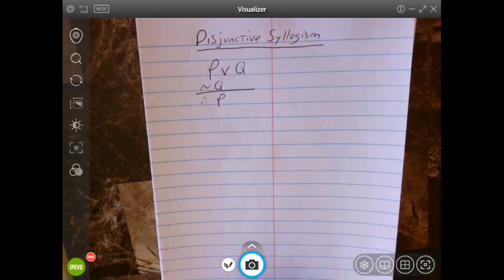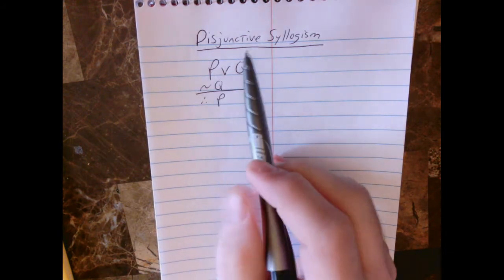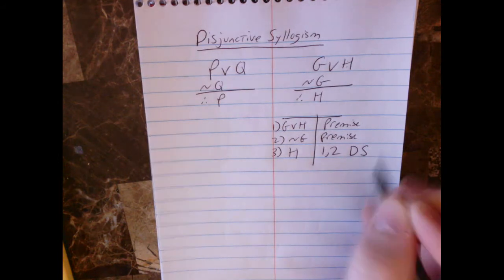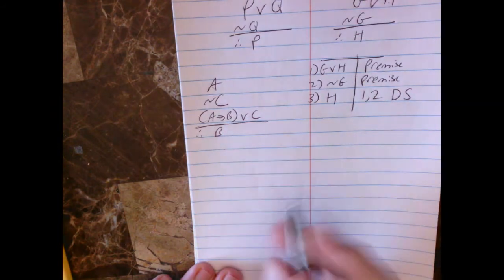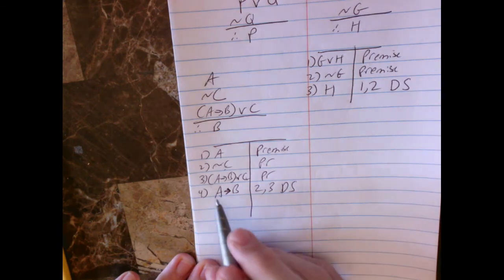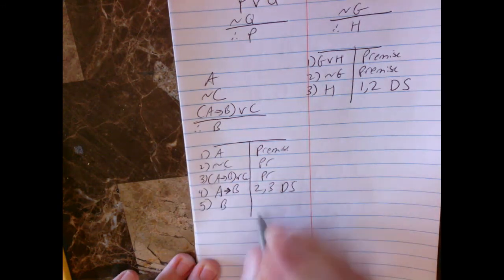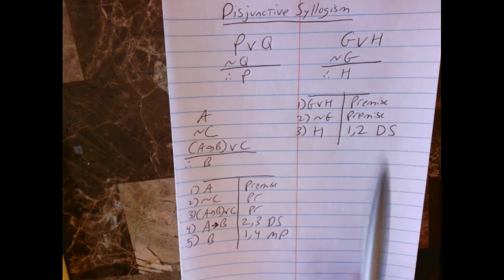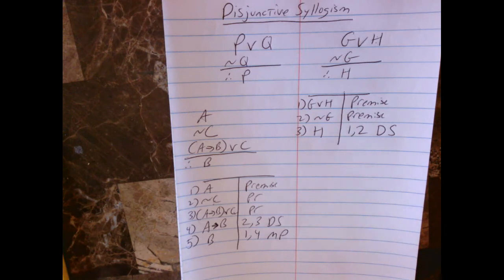Disjunctive Syllogism Intro and Examples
This video walks through the basics of how to use the logic rule; Disjunctive Syllogism